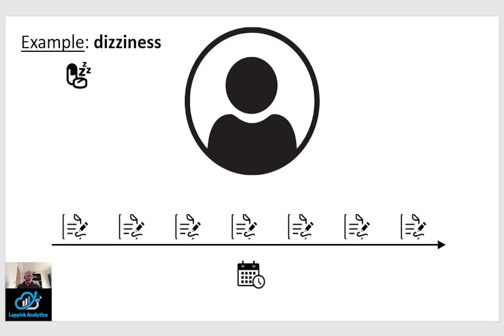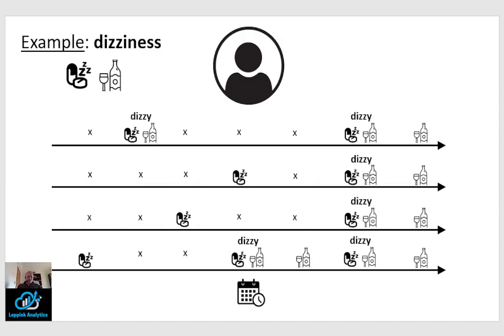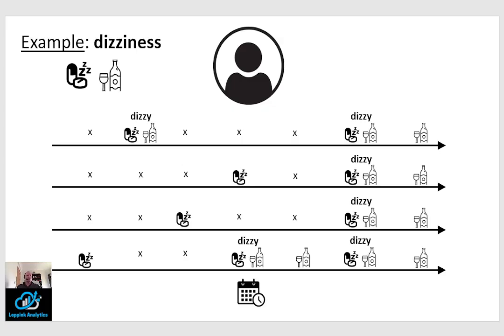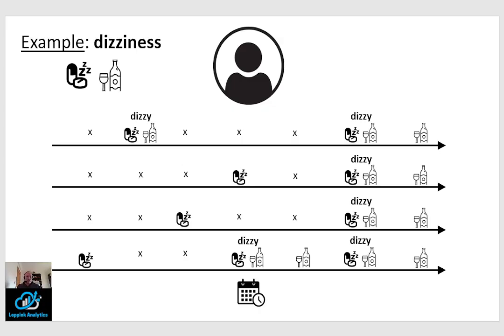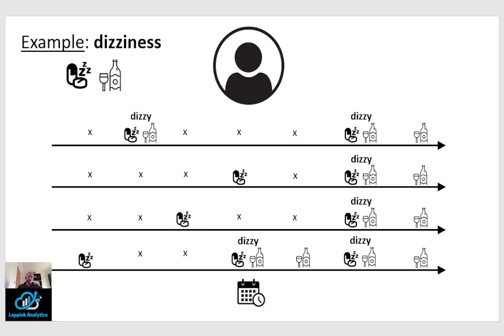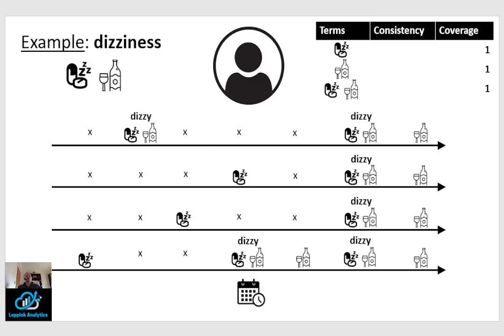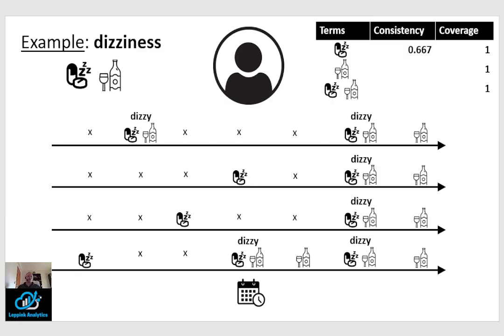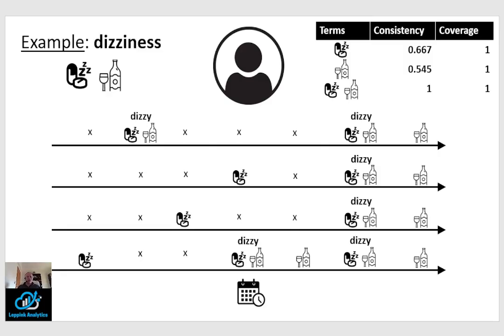A qualitative comparative analysis perspective on single case design data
Are you dealing with qualitative and/or quantitative data obtained with a single case design and interested in how combinations of observed or coded conditions contribute to an outcome of interest? In this video, I provide an example of how qualitative comparative analysis can help to investigate that question.